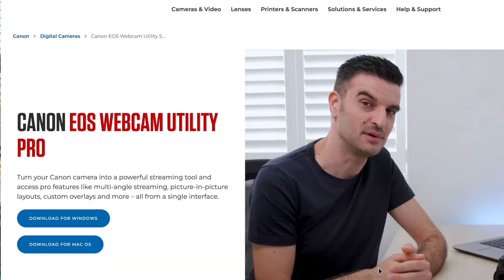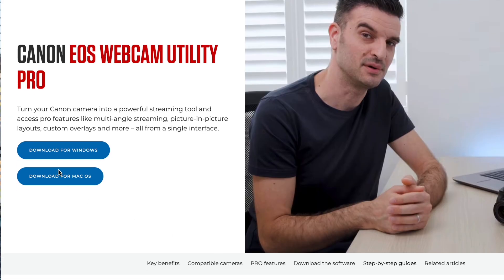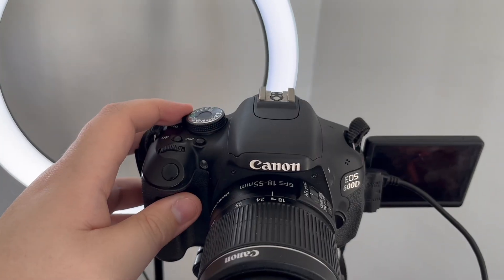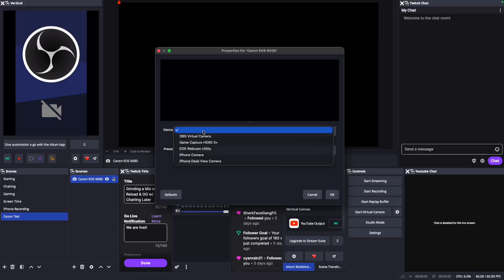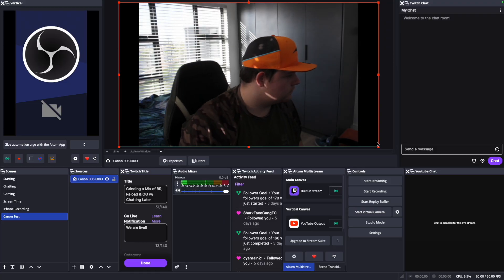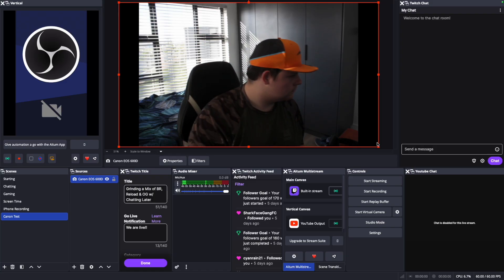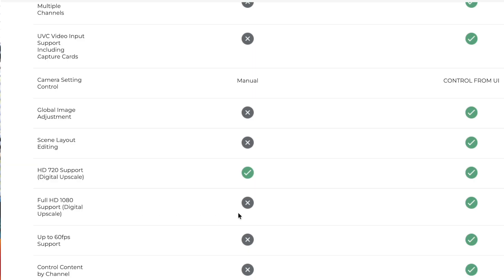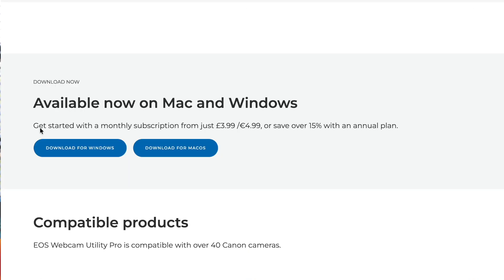How to Easily Use Your Canon Camera as a Webcam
This video will show you how you can easily use your Canon Camera that can be mirrorless or even DSLR as a webcam for OBS, Zoom, and etc.